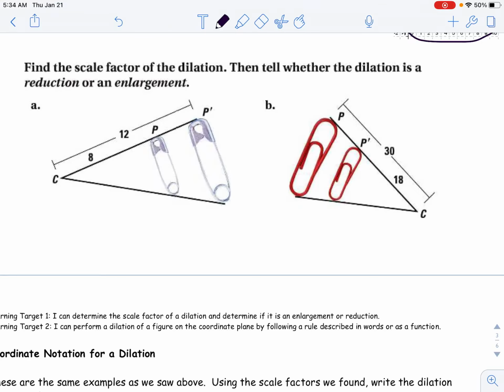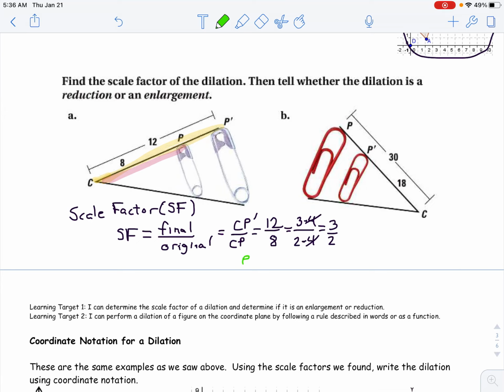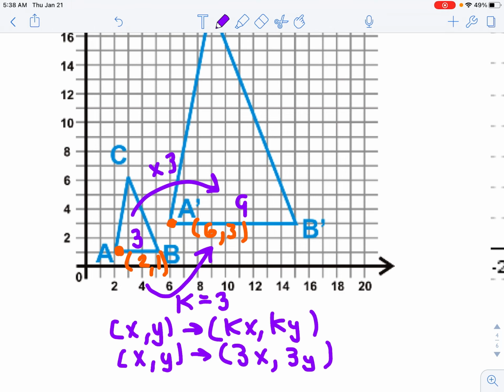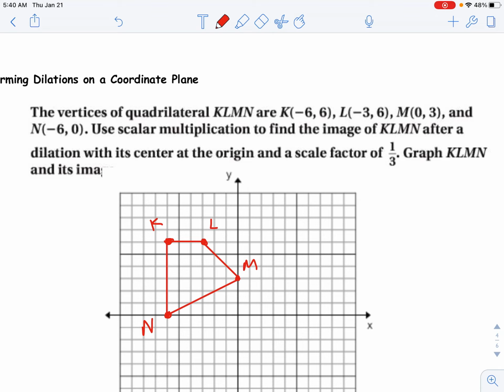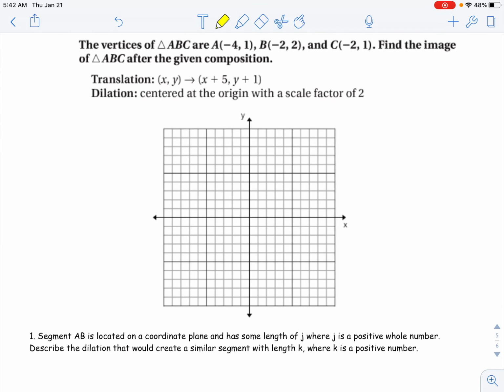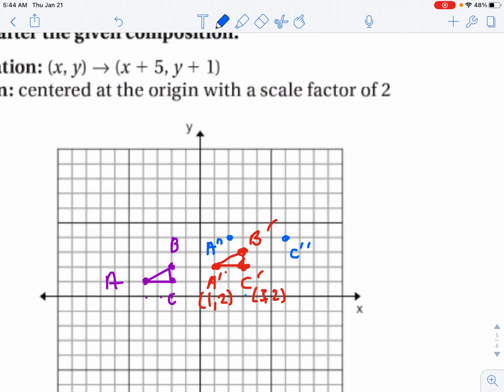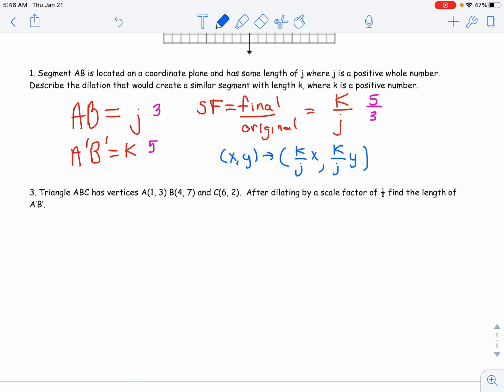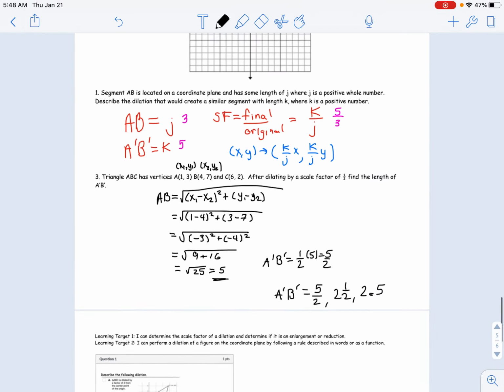6.1 LT 1-2 Dilations Phaze 1 Video 3